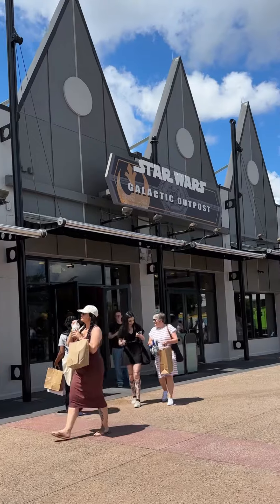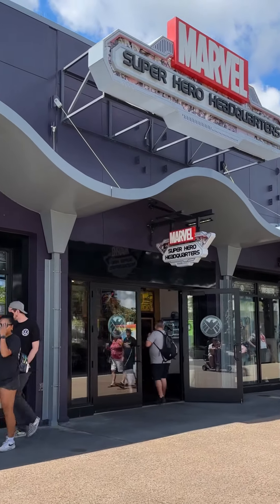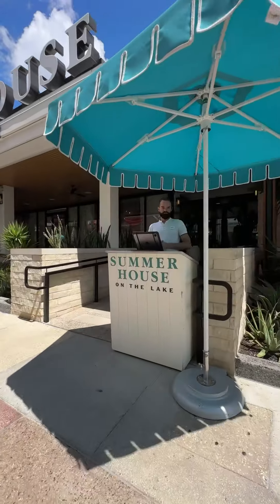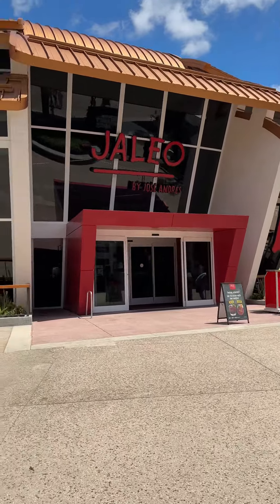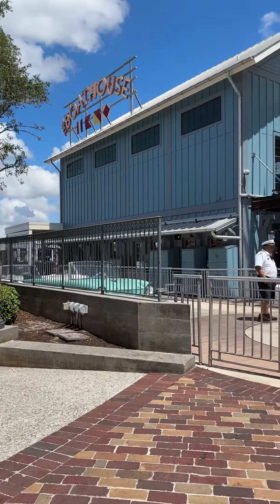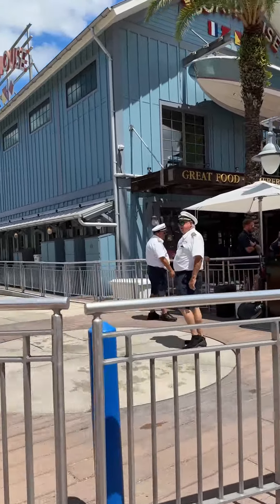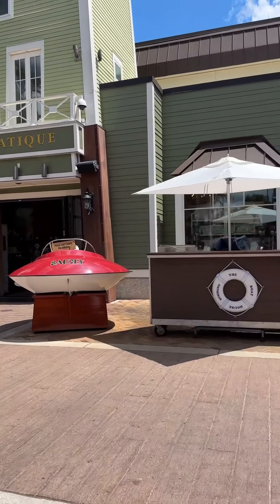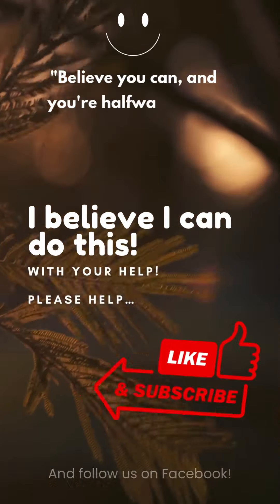Disney Springs Walk Around with me